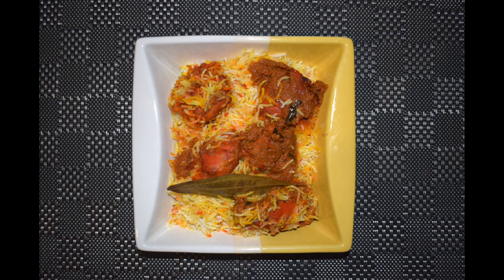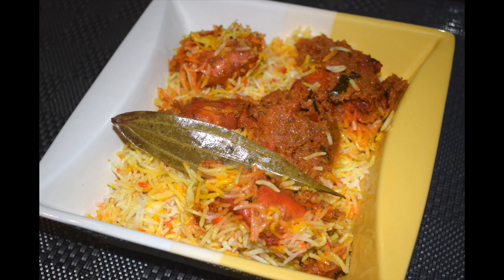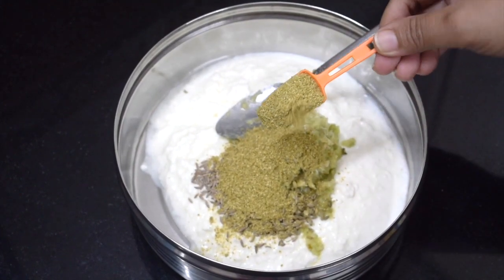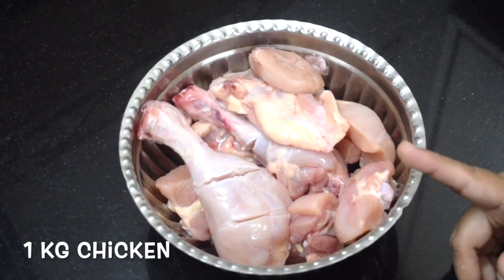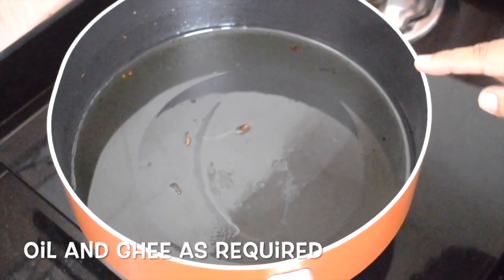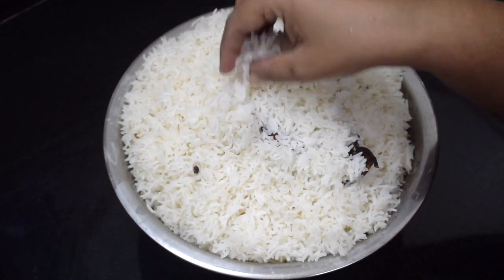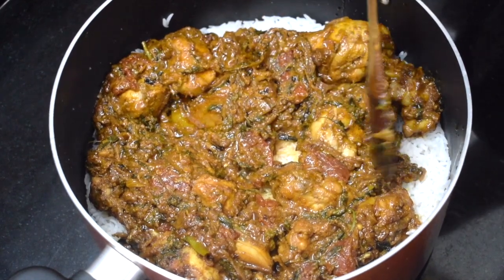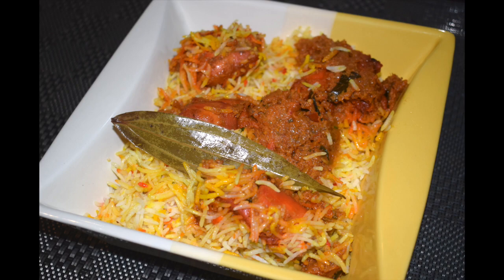Chicken Biryani - Rice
Biryani is a mixed rice dish originating among the people of the Indian subcontinent. It is made with spices, rice, and meat, or eggs or vegetables such as potatoes and paneer. It varies from region to region , infact  every household as it own recipe .  Biryani is one of the most popular dishes in South Asia, as well as other parts of the world.

Biryani is one of the most amazing royal delicacies. Earlier biryanis were made only for certain occasions, functions etc. But these days people make it as and when they crave for it. It has a lengthy preparation, but the work is definitely worth it.

I also add potatoes to my biryani, but you can skip them if you wish. I feel potatoes enhance the taste of the biryani.

I have layered the pot with sliced potatoes, by mistake I said onions .

1 kg chicken
½ cup curd
2 tbsp ginger garlic paste
1 tsp aniseeds (sauf)
1 tsp cumin seeds
3 tsp coriander seeds powder
1 tsp turmeric powder
1 tsp garam masala
1 tsp chilly powder
2 tsp Kashmiri chilly powder
Salt as per taste
2 cinnamon stick
3 cardamon pods
8 cloves
12-15 peppercorns
¾ tsp cumin seeds powder
5-7 green chillies
800 gm rice
Potatoes as required
1 tomato
4 onions fried
Coriander and mint leaves